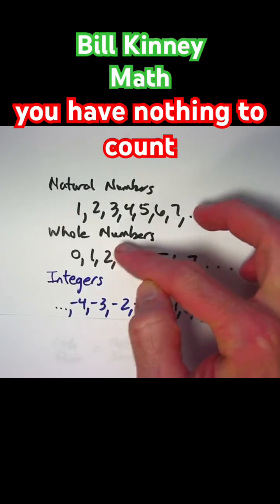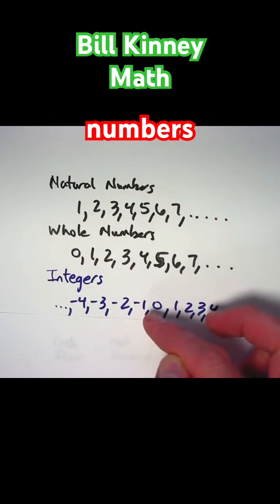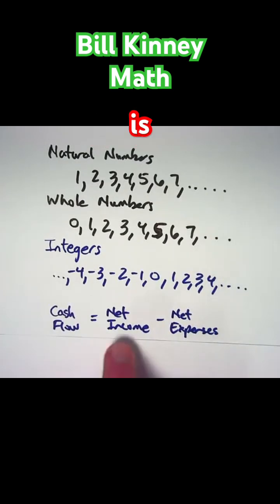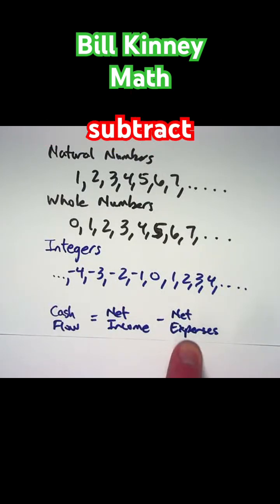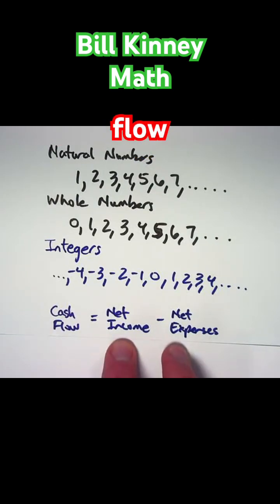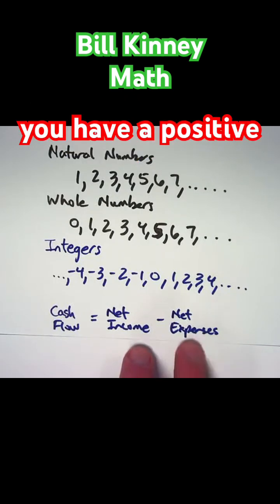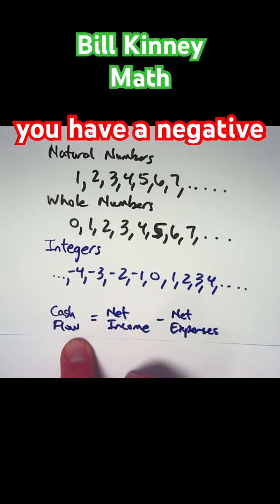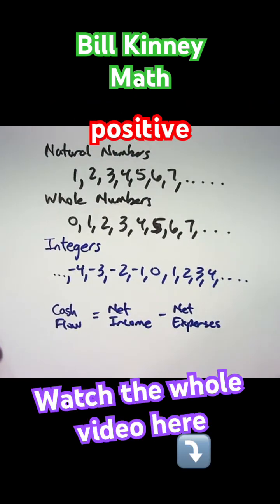Application of NEGATIVE Numbers in REAL LIFE (Cash Flow)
Negative numbers weren’t always accepted in mathematics, but today they have very practical uses in everyday life. One of the clearest examples is cash flow.

In this video, I explain how net income and expenses can be represented using positive and negative numbers. When your income exceeds your expenses, you get positive cash flow ✅ — a good thing. But when expenses exceed income, you get negative cash flow ❌ — not so good!

This short lesson shows how abstract math concepts like negative numbers connect directly to real-world financial situations.

📖 Mastering Essential Math Skills Whole Numbers And Integers